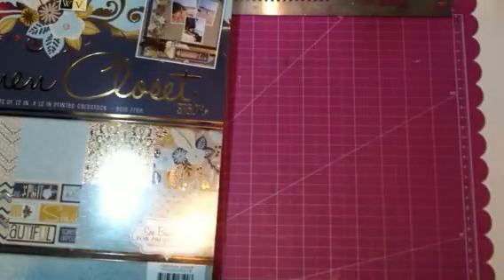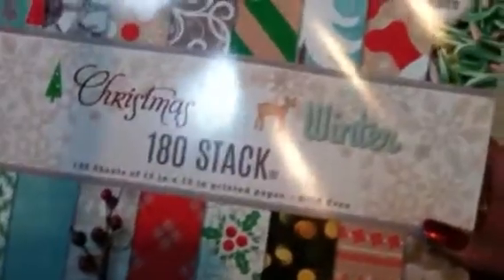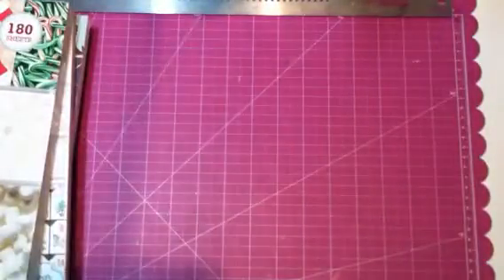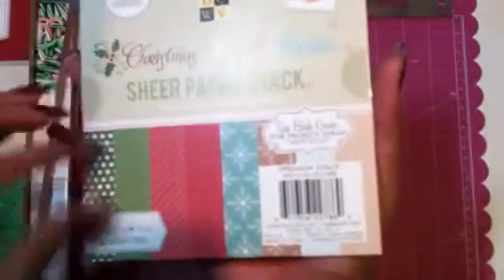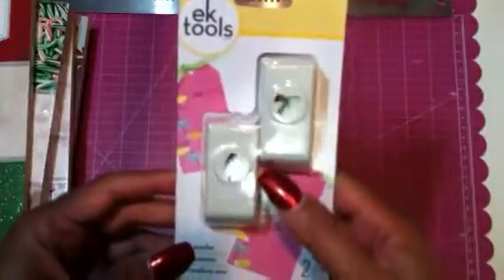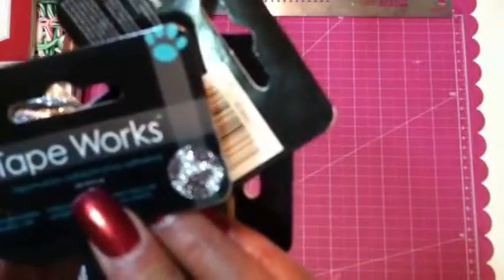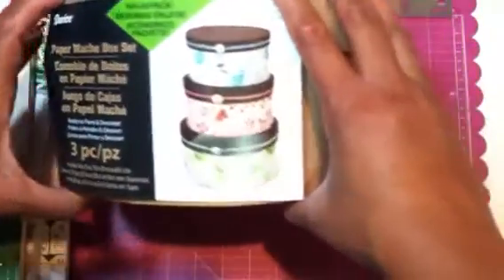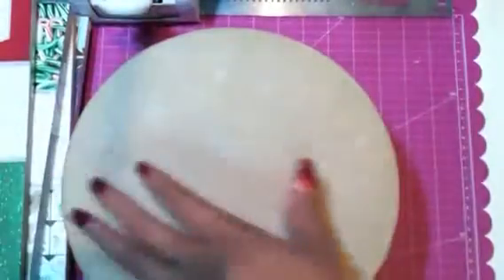JoAnn's Haul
Here's some goodies that I picked up at JoAnn's this week. Thanks to Chandi (Favored Favors), I went on the hunt for the DCWV paper, lol!  Hope you are enabled!